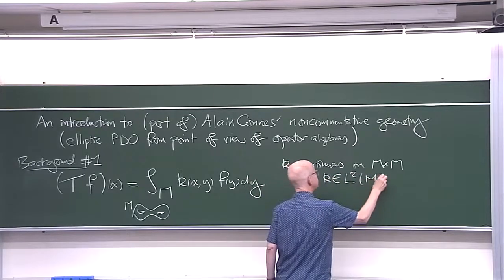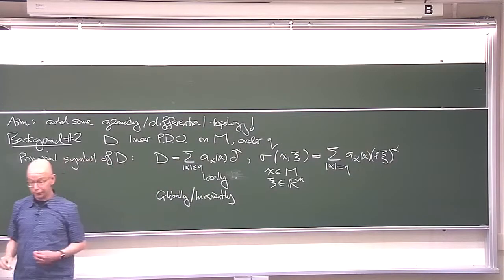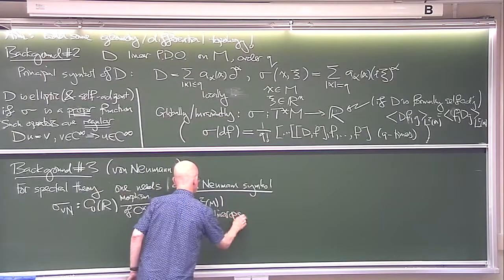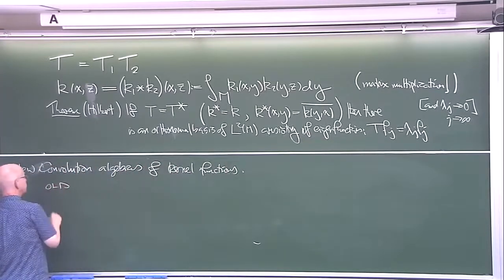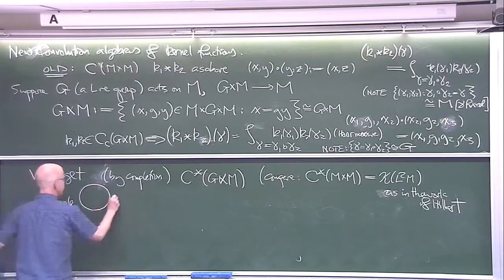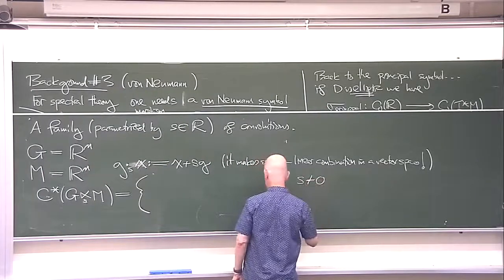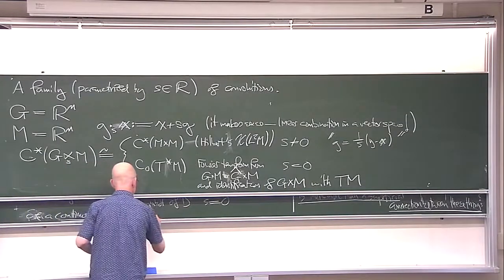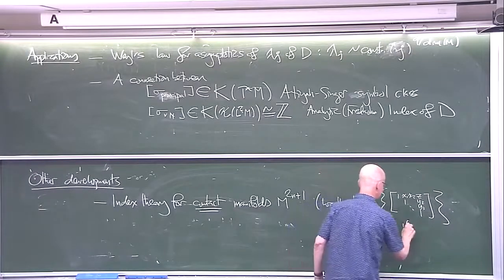Kyoto U. "Integral equations, the spectral theorem and an introduction to noncommutative geometry"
Top Global Course Special Lectures
"Integral equations, the spectral theorem and an introduction to noncommutative geometry"

Nigel Higson
Pennsylvania State University / Professor

127 Conference Room Faculty of Science Bldg. #3 Kyoto University

Hilbert's theory of integral equations, now over one handred years old, is a famously successful marriage of matrix algebra and analysis. One way to view Alain Connes' much newer noncommutative geometry is to see it as an evolution of the theory of integral equations that incorporates geometric ideas into Hilbert's work. I shall try to develop this perspective in my lecture. I will focus on one construction of Connes, which relates integral equations to Weyl's asymptotic law, the Atiyah-Singer index theorem, and more.